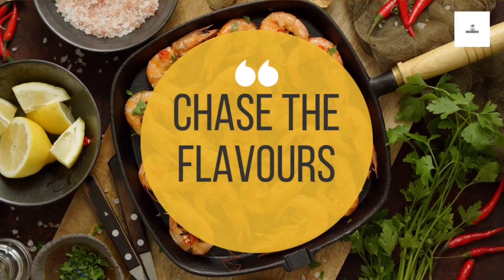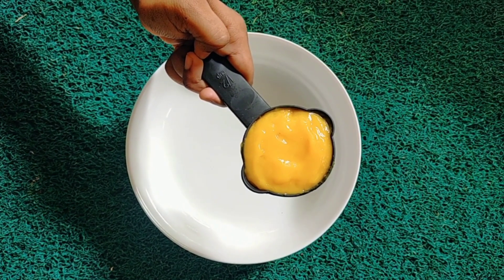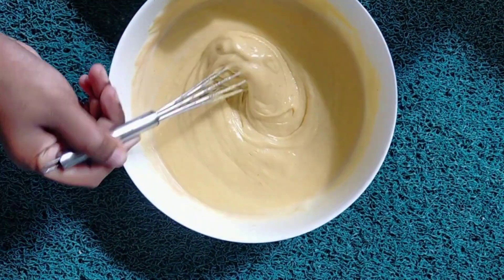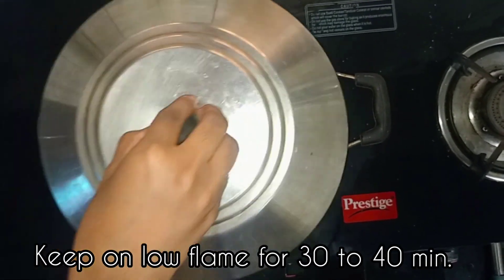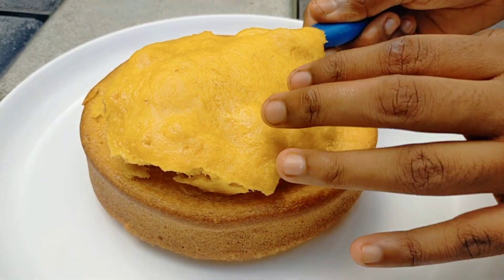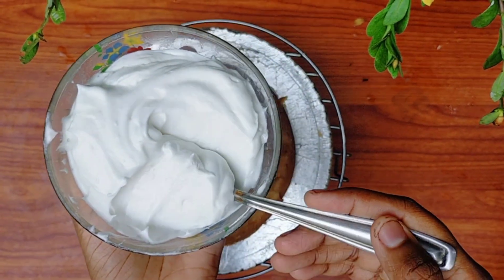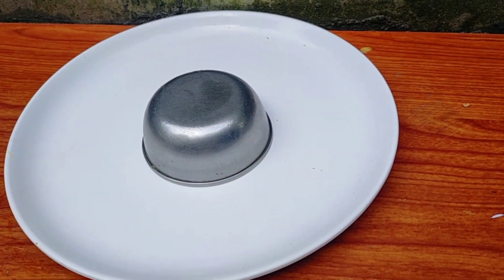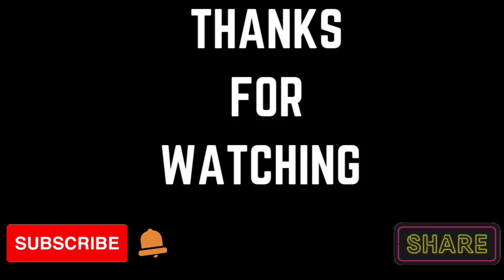😋EGGLESS MANGO CAKE |NO OVEN |Mango Truffle cake | CHIKKUS DINE Inspired Cake💥Rashmi chechi special💖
Hello Fam,
    Today am Making a Delicious Mango Truffle Cake Without Oven. Hope Everyone Like it.